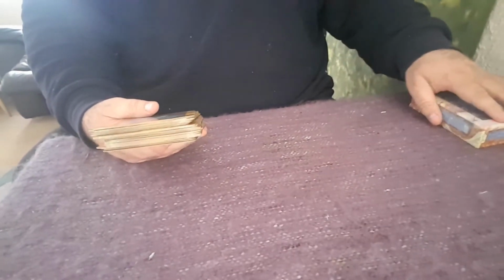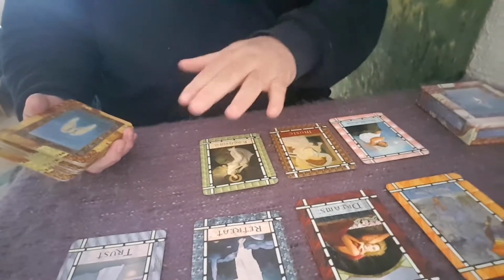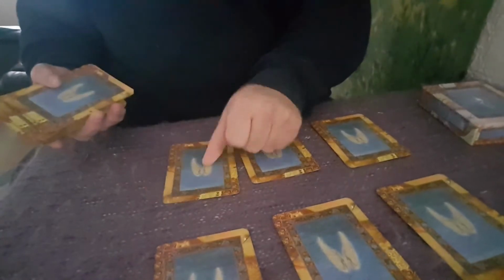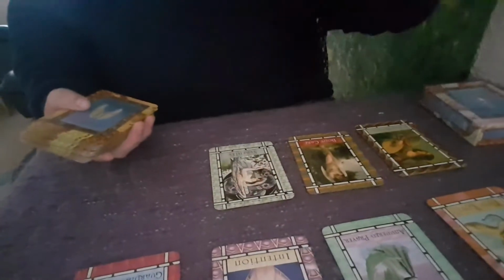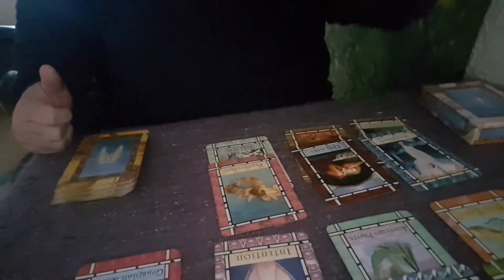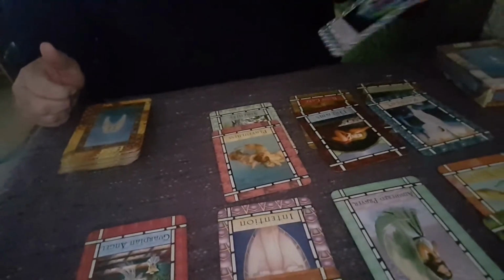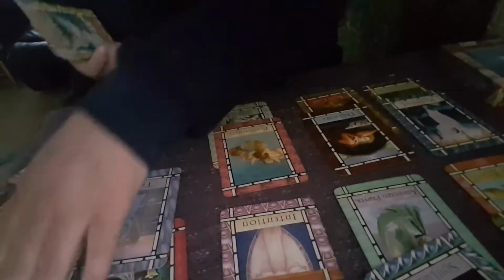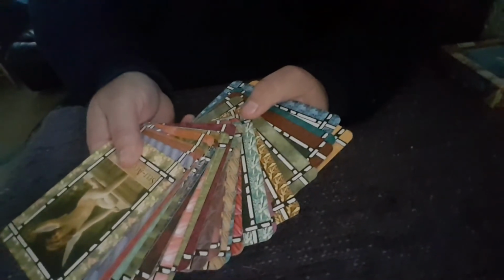Angel cards quick guide to doing reading and self (mediumship course)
Angel cards i find amazing for communicating with angels and finding information for myself. I show guidance through the cards for myself and quick guide to readings for others.

Inspirational & educational videos I reccomend